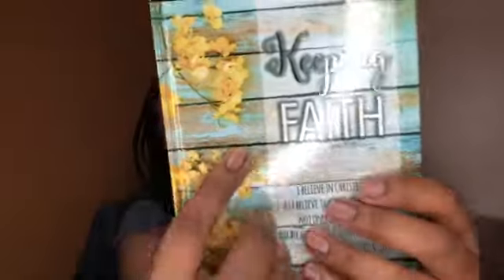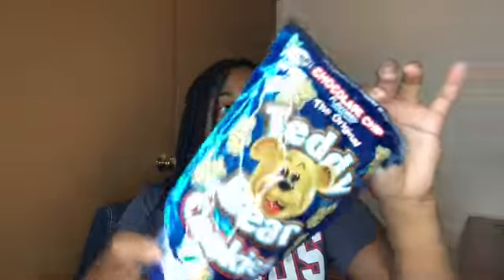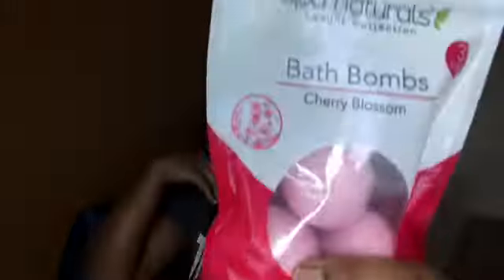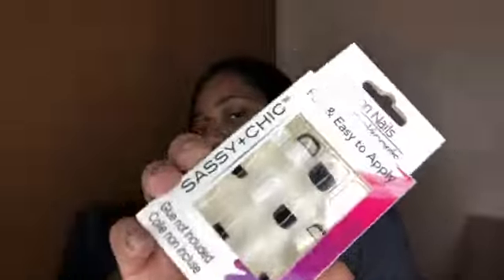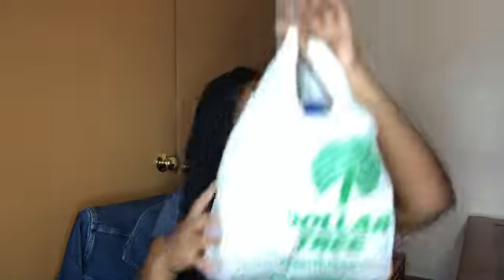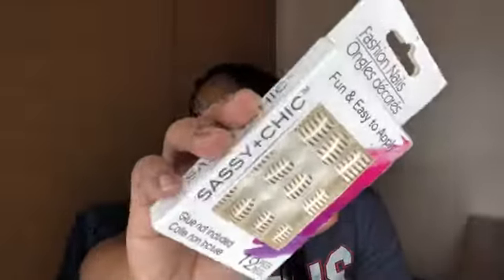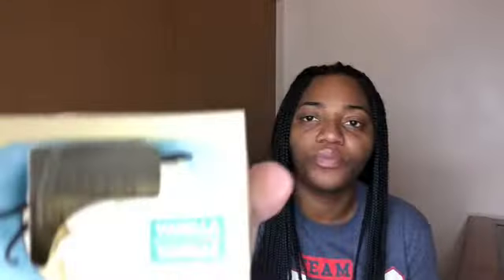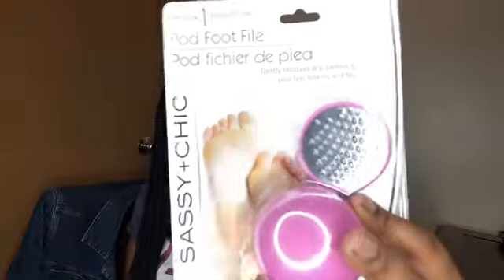Dollar Tree Haul l Mothers Day Gifts + other Things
I'm late I know but I had to show you all the things I got from the dollar tree for mothers day. I hope you enjoy the video.. My dollar tree didn't have to many new things so Im going to have to drive some ways to find some different locations..

Thanks for your Support Loves 😘😘🙏🏽🙏🏽